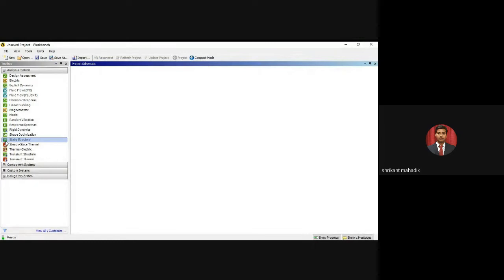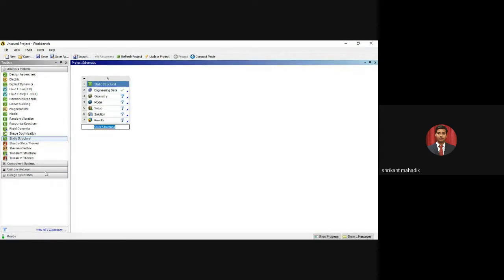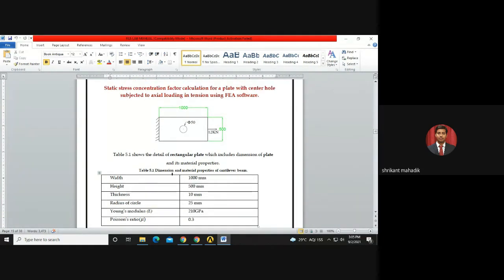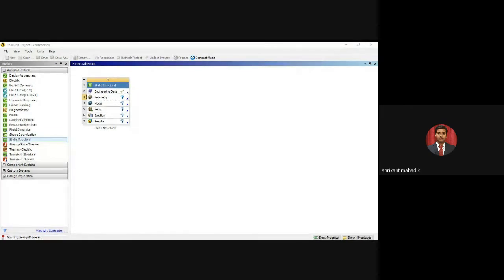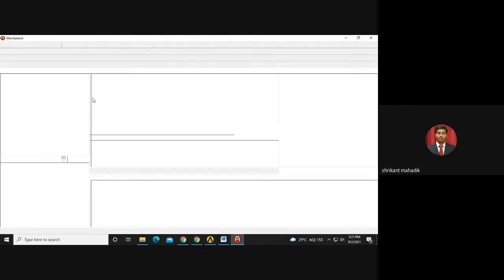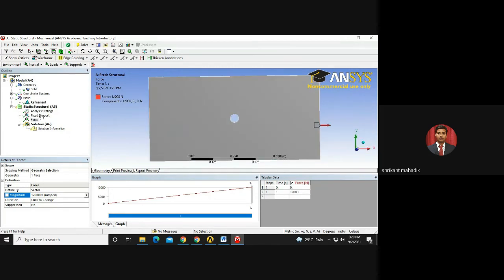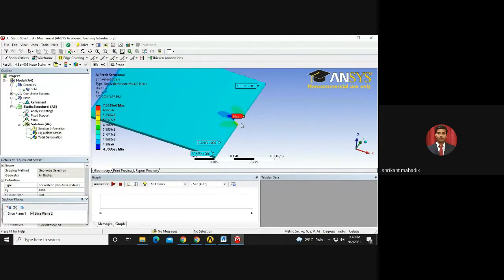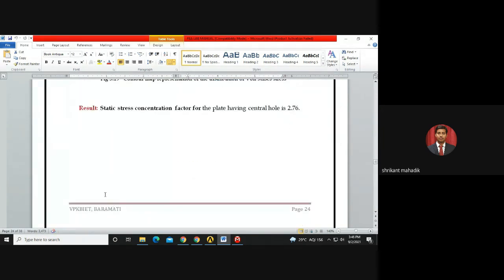ANSYS Static Structural Analysis || Static Structural Analysis of Plate With Circular Hole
ANSYS Static Structural Analysis || Static Structural Analysis of Plate With Circular Hole || FEA || ANSYS Workbench Tutorials